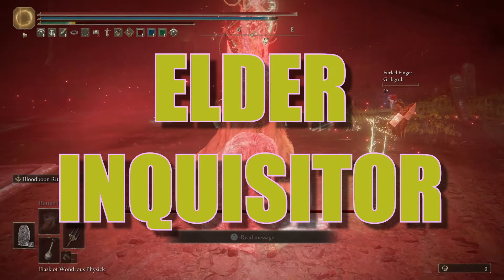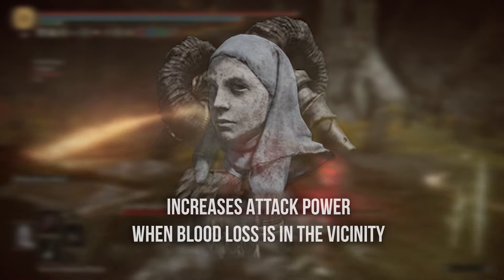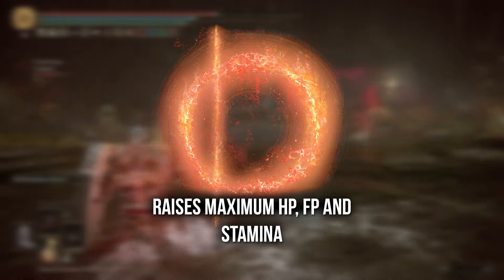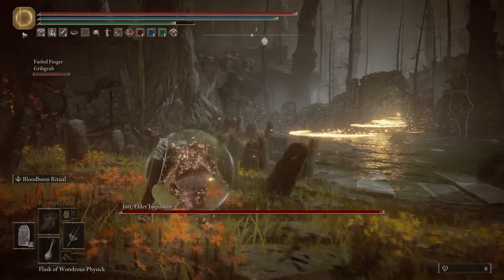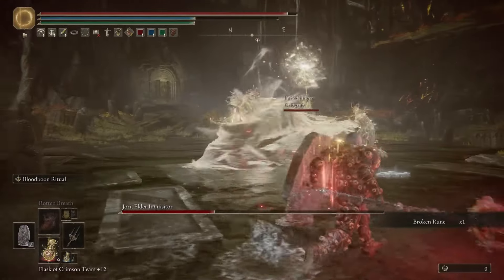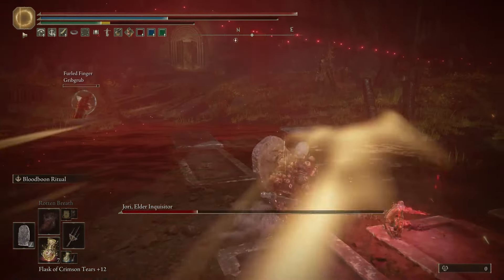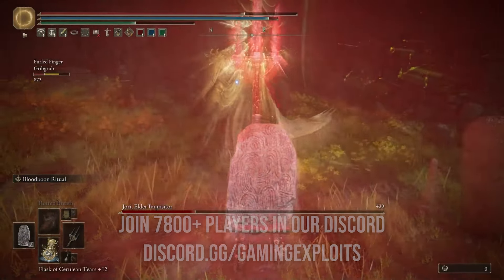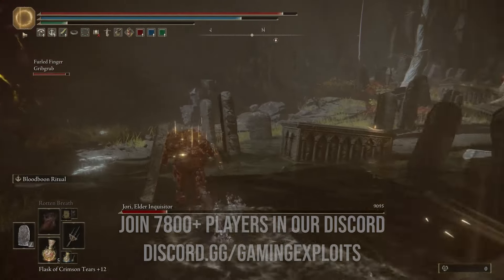Elden Ring: How to BEAT Jori Elder Inquisitor EASILY in Shadow of the Erdtree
The FASEST way to beat Jori, Elder Inquisitor in Elden Ring Shadow of the Erdtree!

Defeat Jori, Elder Inquisitor in the Elden Ring Shadow of the Erdtree DLC with this overpowered strategy!